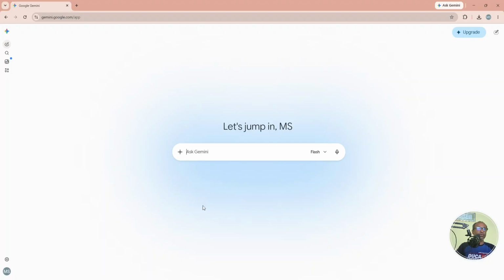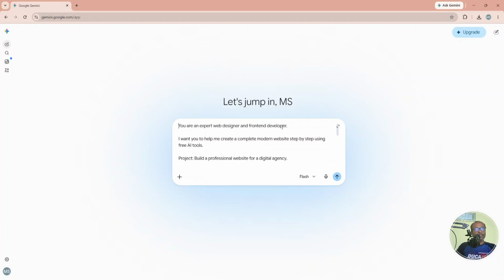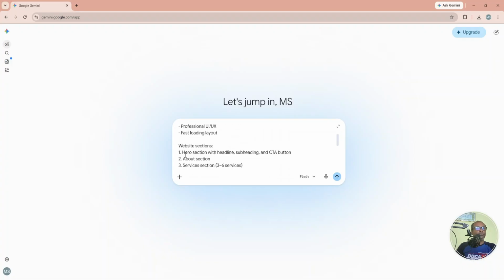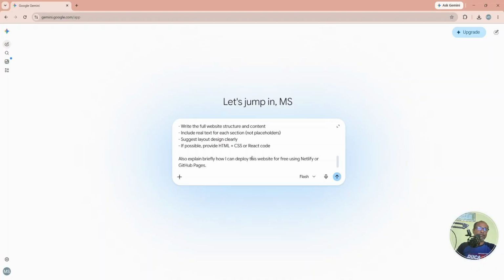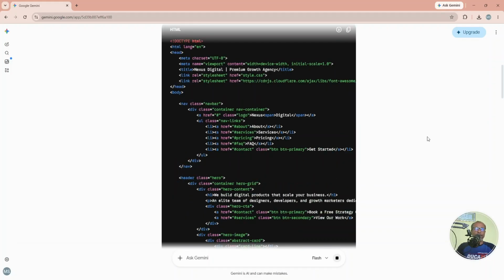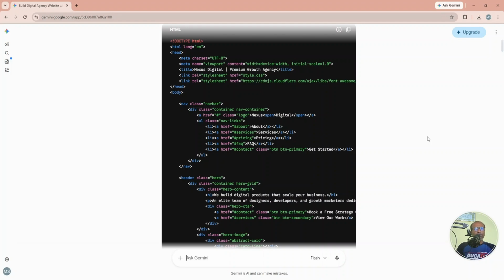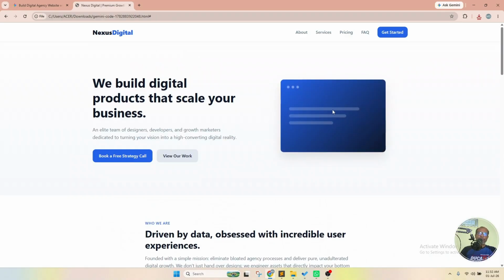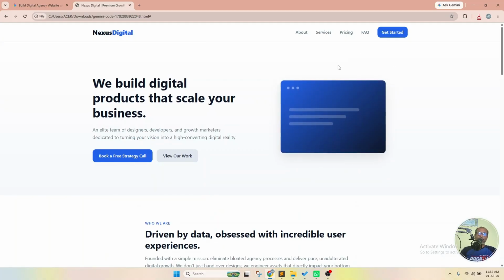How to Create a Website Using AI in Minutes (No Coding Needed) | Website Setup Course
# How to Create a Website Using AI in Minutes (No Coding Needed) | Website Setup Course  #4

Welcome to **Episode 4** of the **🏆 Website Setup Complete Course (Beginner to Pro)** by **Web Tech City**.@webtechcity

This video is part of a complete step-by-step tutorial series. If you're new, start with the playlist above to learn everything in the correct order.

In this video, you will learn how to **create a complete website using AI in just minutes — without any coding skills**. This is one of the easiest and fastest ways to build a modern website, even if you are a complete beginner.

AI website builders are becoming very popular because they allow you to design, customize, and launch websites quickly without needing technical knowledge. In this tutorial, I will show you everything step by step.

## 📚 In This Video You Will Learn:

✅ What is an AI Website Builder
✅ How AI Creates Websites Automatically
✅ How to Generate a Website in Minutes
✅ How to Customize Your AI Website
✅ No Coding Website Creation Method
✅ How to Make a Professional Website Fast
✅ Beginner-Friendly Website Building Process

## 🎯 This Video is Perfect For:

✔ Beginners with no coding knowledge
✔ Students
✔ Freelancers
✔ Business owners
✔ Bloggers & content creators
✔ Anyone who wants a quick website solution

This is part of a complete website setup course where you learn everything from domain and hosting to launching a full professional website online.

👉 Episode 1: What is a Website?
👉 Episode 2: Buy Domain & Hosting
👉 Episode 3: Connect Domain + SSL
👉 Episode 4: Create Website Using AI (This Video)
👉 More advanced lessons coming soon...